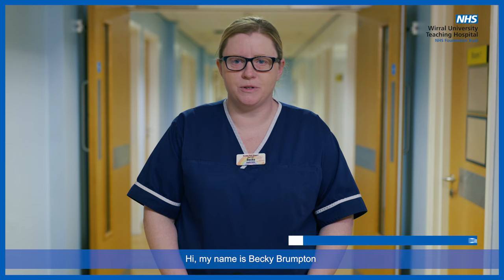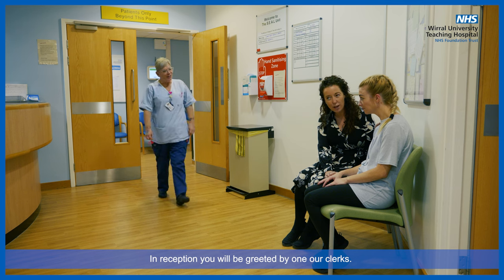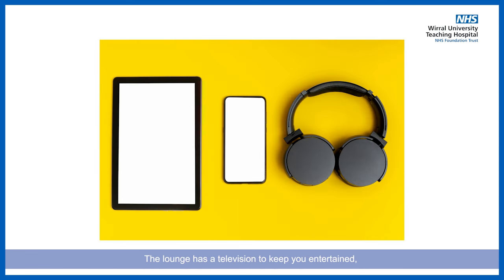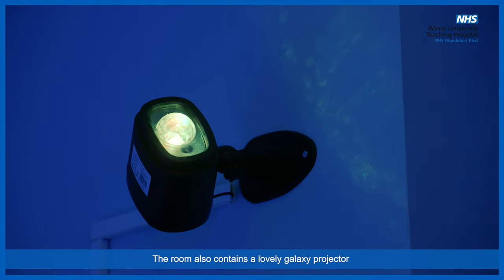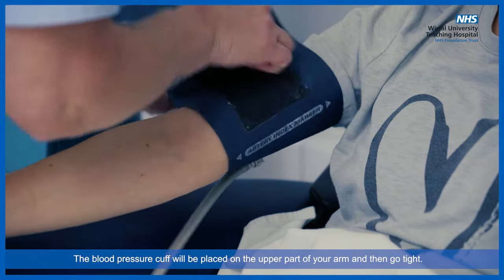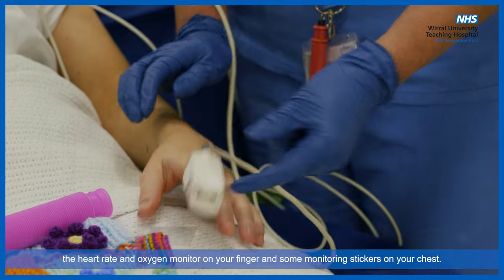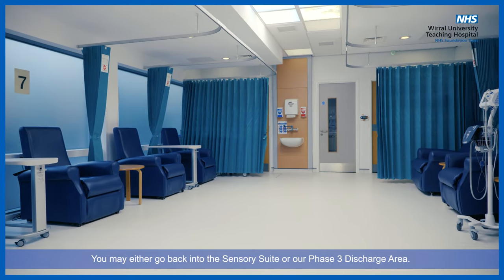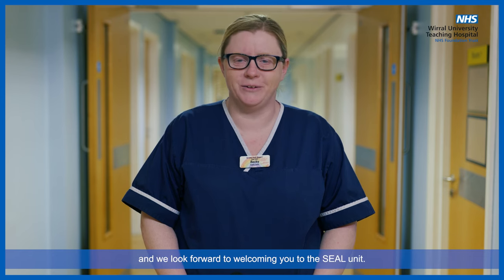A guide through the Surgery Lounge and Sensory Suite at Arrowe Park Hospital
We have put together this short video for patients coming for surgery at Arrowe Park Hospital as part of our Patient Experience Strategy Welcome Promise .

This informative and reassuring video offers a glimpse into our hospital's facilities, guiding you through what to expect on the day of your procedure.

From our comfortable waiting rooms that feel like home to details about convenient car parking options, we've thought of everything to ease your journey. Plus, our brand-new Sensory Suite is designed to support patients with complex care needs or anxiety.

You can watch the video at your own pace, whether you're feeling nervous or simply curious. At Wirral University Teaching Hospital (WUTH), we're dedicated to enhancing your experience, so why not give it a watch? We hope it leaves you feeling well-informed and at ease before your upcoming surgical procedure.

Want to see the sensory suite in more detail, watch our video: North West's FIRST adult sensory room! | Wirral University Teaching Hospital - YouTube